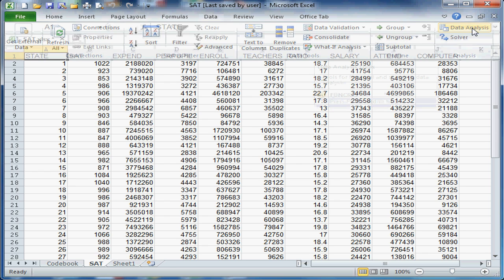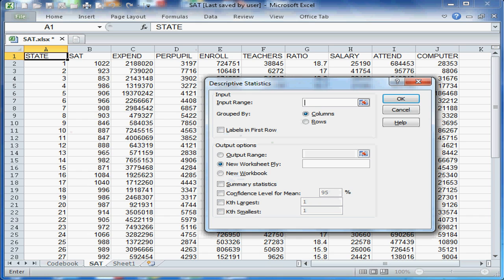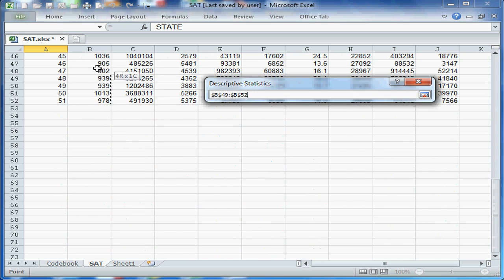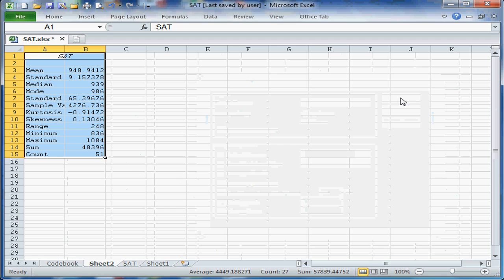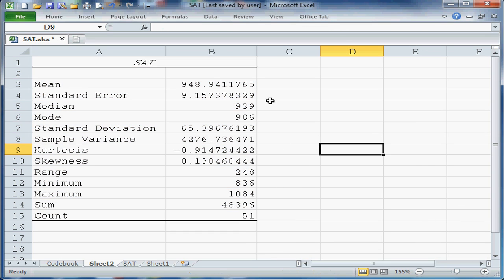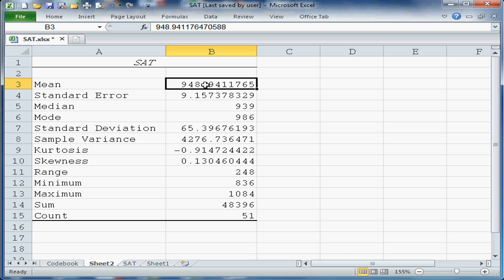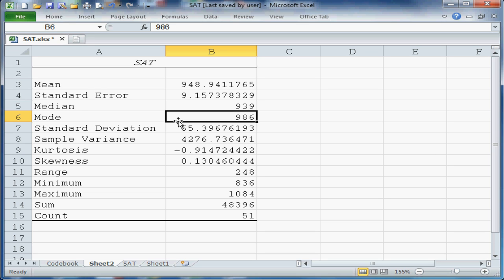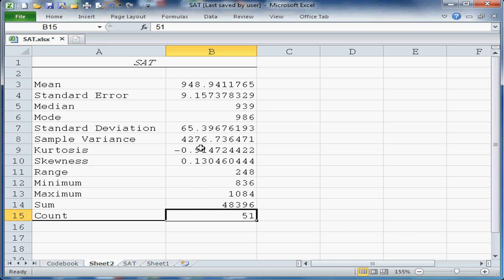Performing Descriptive Stats in Excel (x264)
How to run the descriptive statistics on a data file using Excel(R).